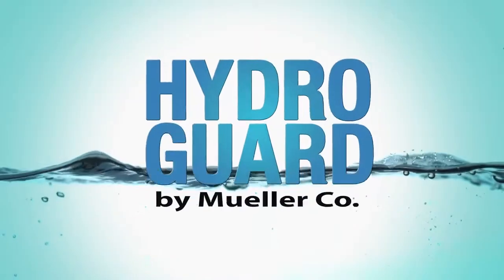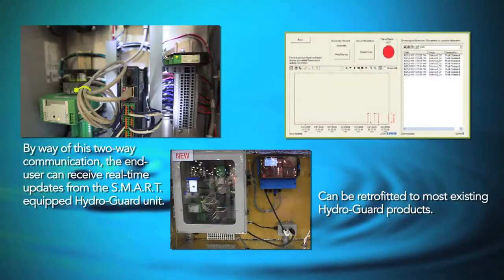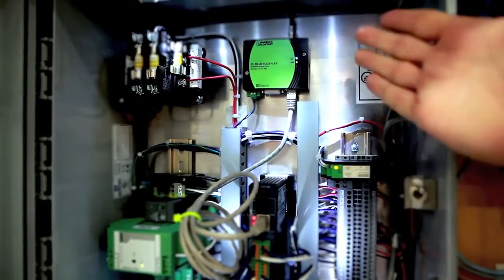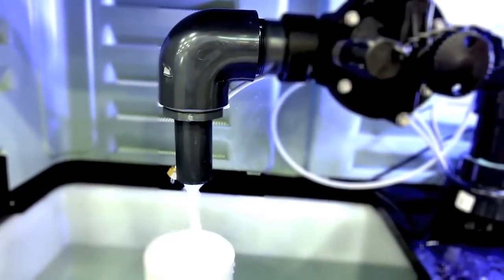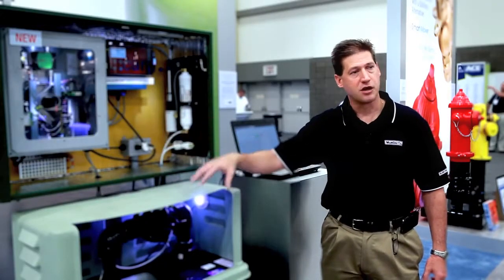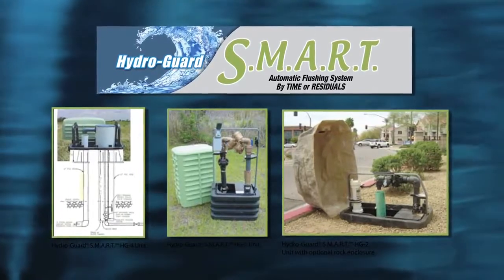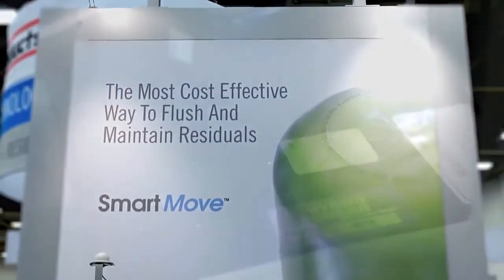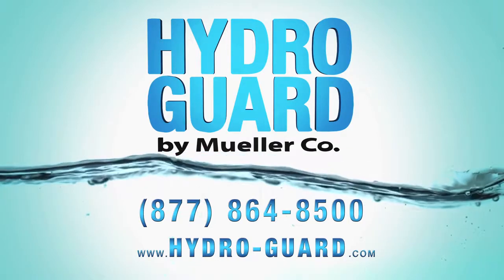Hydro-Guard® S.M.A.R.T. Automatic Flushing System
Hydro-Guard® S.M.A.R.T. ™ Automatic Flushing System proves itself the smart choice for saving time, money and water to maintain quality over conventional hydrant flushing. Flush automatically with precise timing and frequency to maximize results with less water used via two-way communication over secure web link or existing SCADA. Receive real-time updates and residual analysis results remotely without fielding personnel.